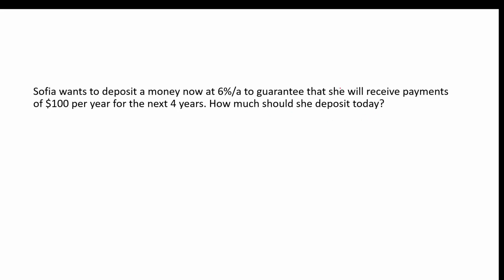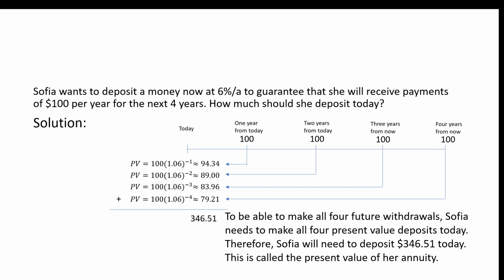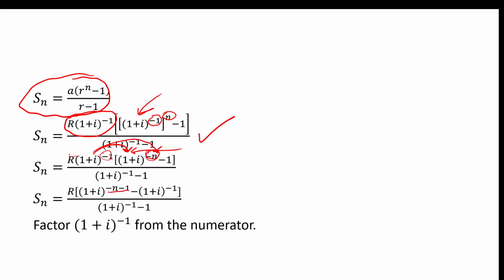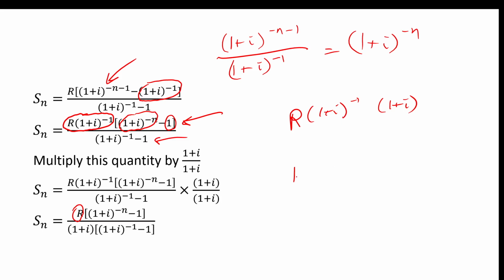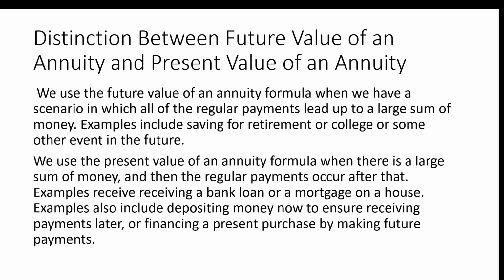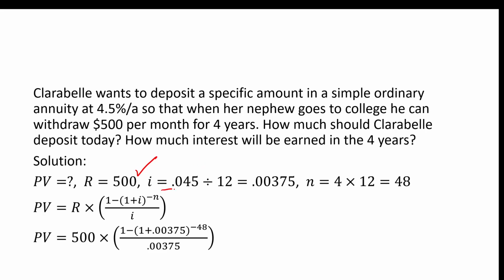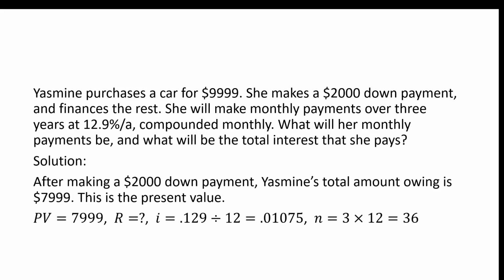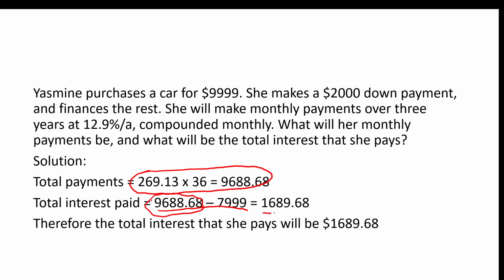Grade 11 Functions MCR3U Lesson 10.040 Present Value of a Simple Ordinary Annuity